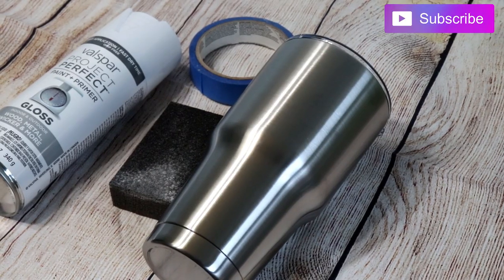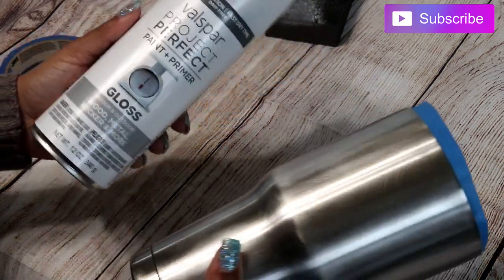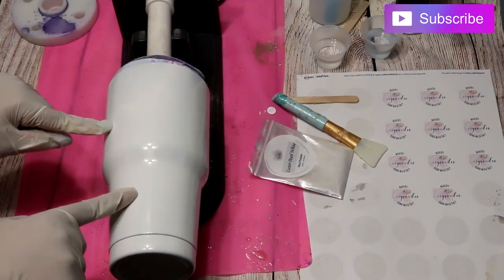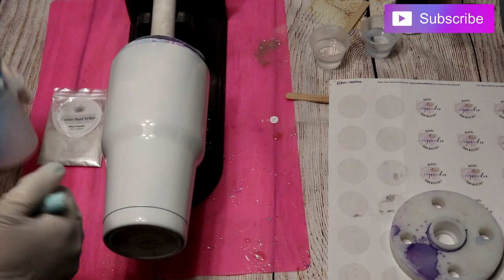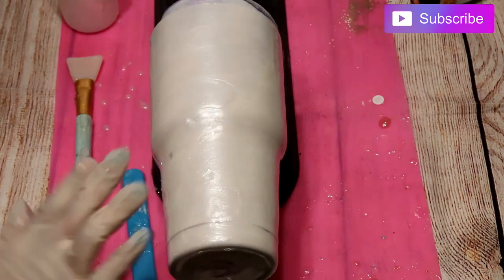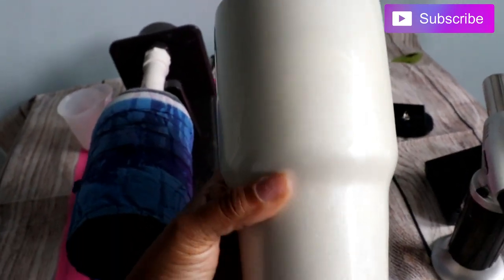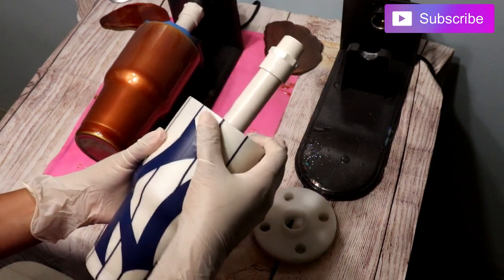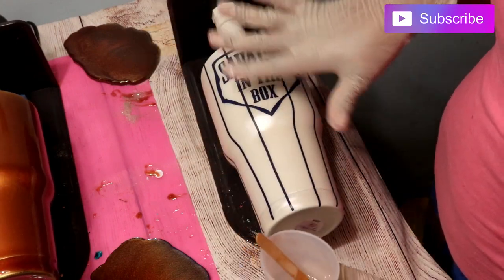Making a NY Yankee Tumbler l Tumbler Business l Entrepreneur Life Series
OPEN ME:

If you use any of my links, Thank you so much ! This supports me & my channel !

Crafting Items I've Hauled

❤ Tumbler Turner and Drying Stand :

❤ Lets Resin Coaster Mold:

❤ Vlogging Tri Pod
❤ Ravelli Tripod
❤ Camera : Canon EOS Rebel SL2 DSLR Camera
❤ Extra CannonCamera Battery
❤ Metal Memory Card Case

Baby Products I've Hauled so far !

❤ Nursing/Car Seat Cover

❤ Munchkin Bag Dispenser w/Bags

❤ Munchkin Pacifier Wipes

❤ WishGarden Herbs - AfterEase

❤BabyBum Diaper Cream Brush

❤ Gray Felt Letter Board

❤ Nursing Bra

❤ Women's Cotton Underwear High Waist

❤ Boppy Baby Lounger

❤ OXO Tot Wipes Dispenser

❤ Lansinoh Nursing Pads

❤ Lansinoh Lanolin Nipple Cream

❤ Medela, Harmony Breast Pump

❤ Create an Amazon Baby Registry